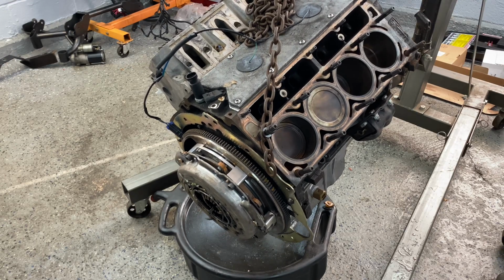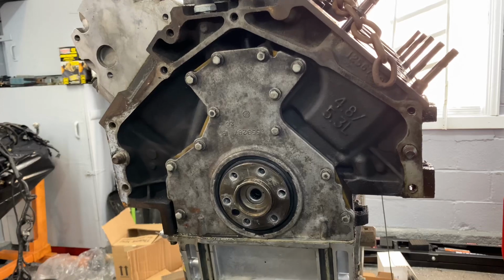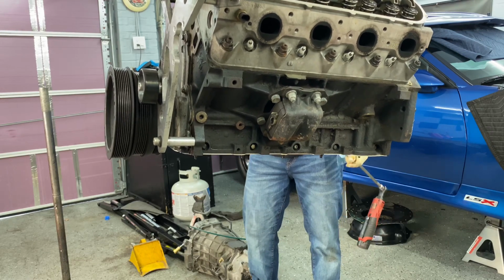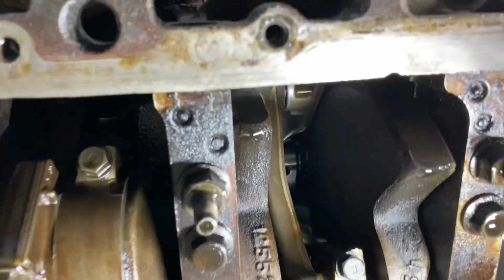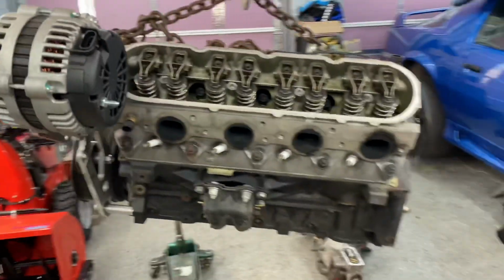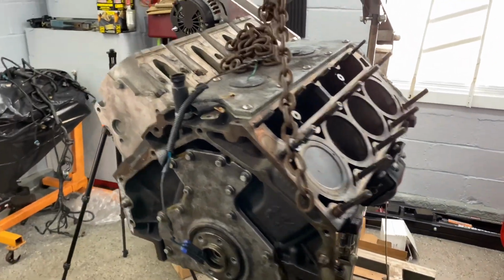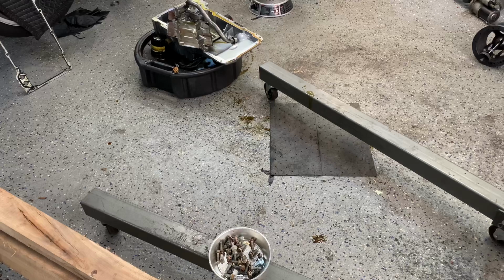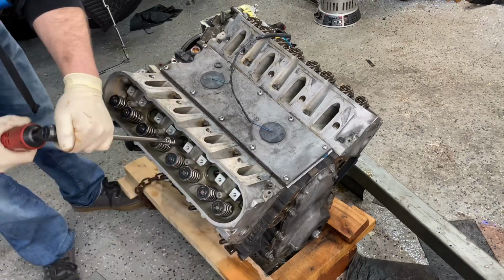2 Step? You’ll Bend Your Rods Kid